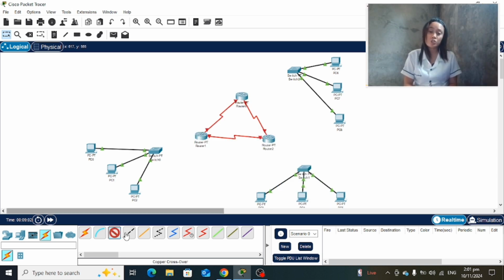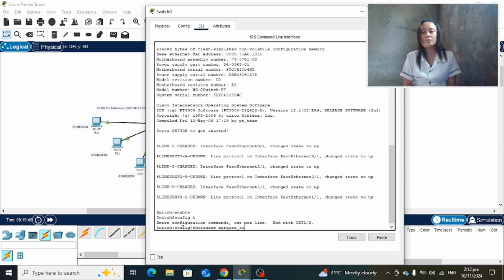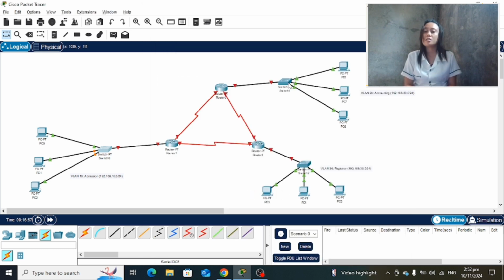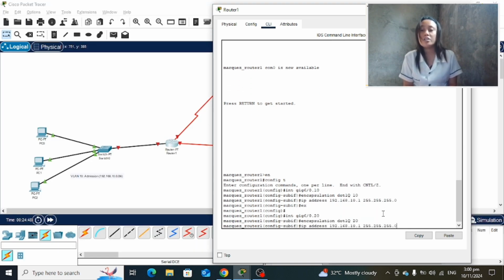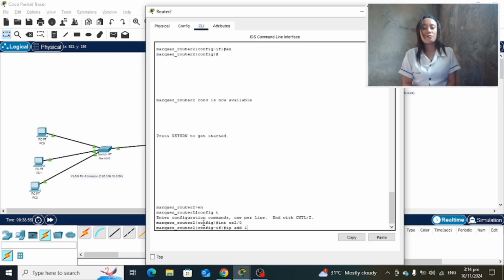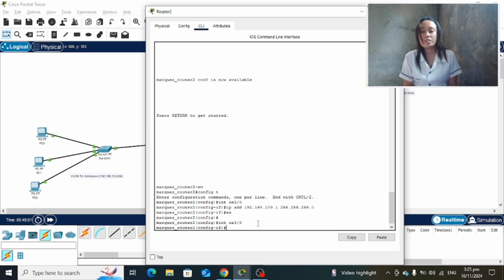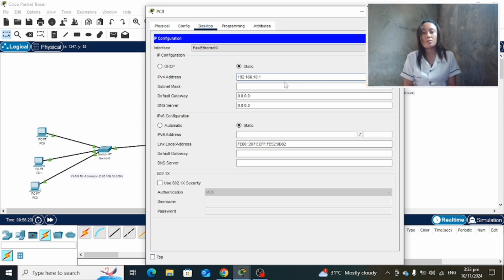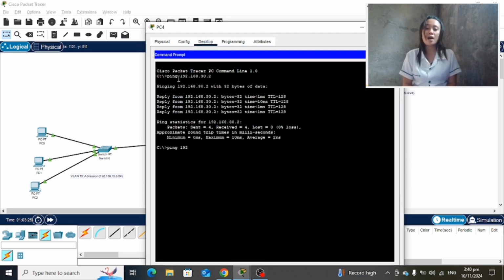Midterm_Laboratory_Exam in Network Communication 2_ using CISCO PACKET RACER.